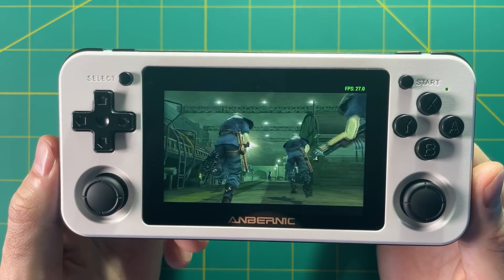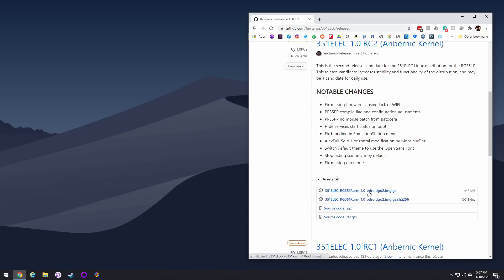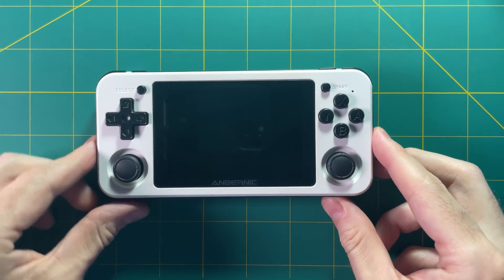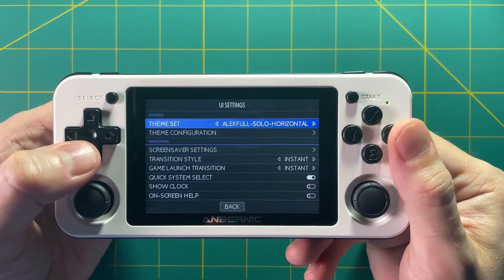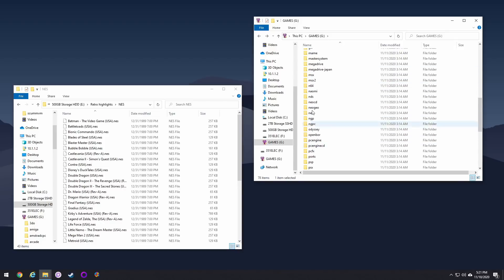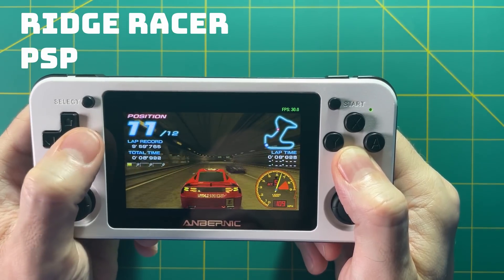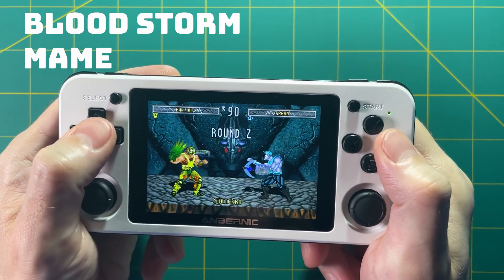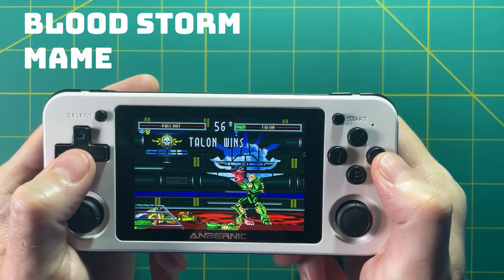Introducing 351ELEC - a new firmware for the RG351P!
Today I'm excited to show off a new fork of EmuELEC, called 351ELEC, which is designed specifically for the RG351P.  This firmware incorporates the most recent release of EmuELEC, Anbernic's latest updates to the PSP emulator, and also has a FAT32 "Games" partition which allows you to drag and drop ROM files directly onto your SD card.  At this point in time, 351ELEC is the most feature-rich and user-friendly operating system for the RG351P available.

Timestamps:
00:00 introduction
00:59 installation
02:15 expanding partitions
03:23 loading ROMs
04:46 gameplay demonstration
05:48 conclusion